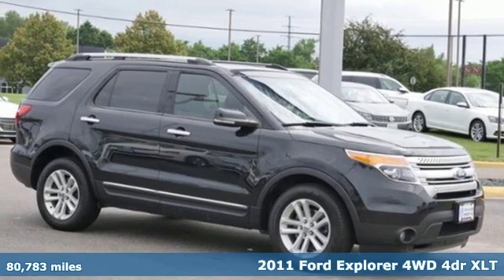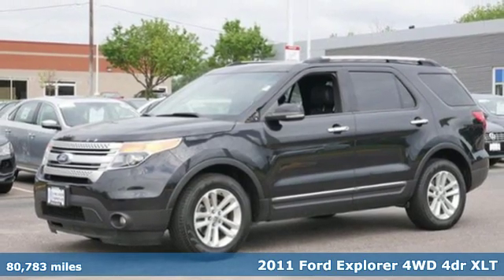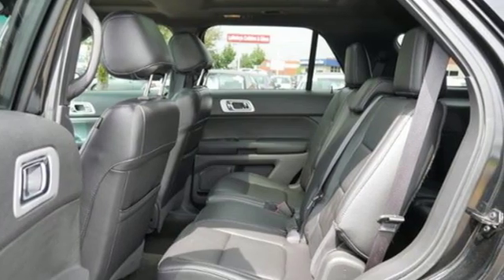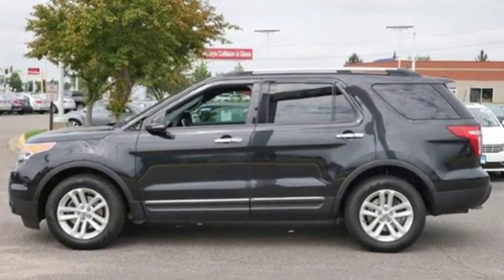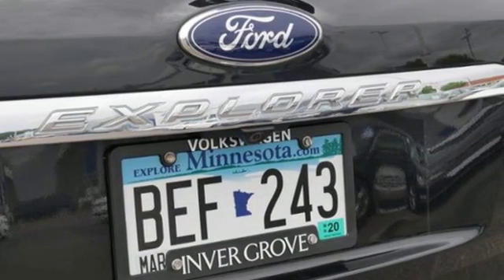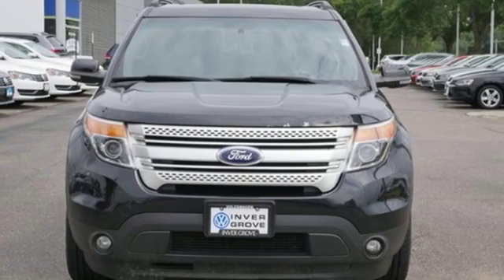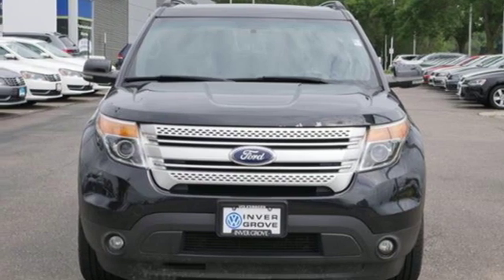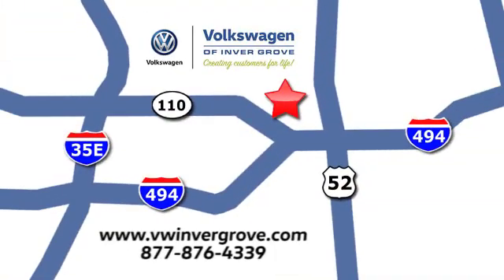Used 2011 Ford Explorer Saint Paul MN Minneapolis, MN G91533A - SOLD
Year: 2011
Make: Ford
Model: Explorer
Trim: 4WD 4dr XLT 3.5L 6Cyl
Engine: 214 L V6 Cyl.
Transmission: 6-Speed A/T
Color: Black
Interior: Charcoal Black
Mileage: 80783
Stock #: G91533A
VIN: 1FMHK8D81BGA15592

Address:
1325 50th Street East